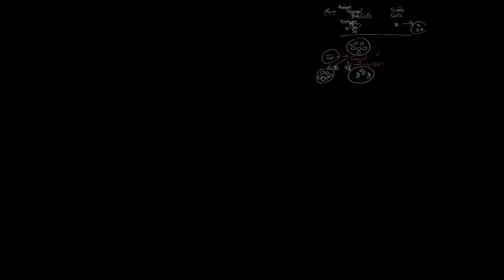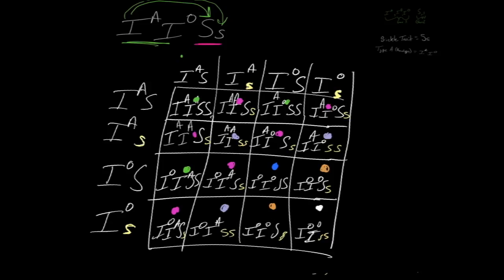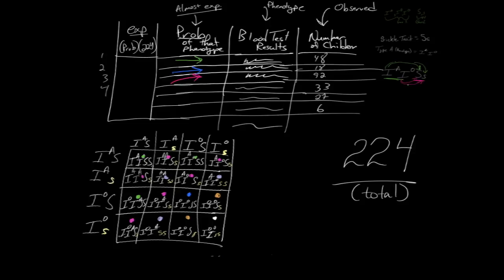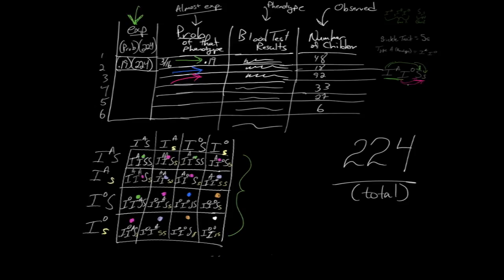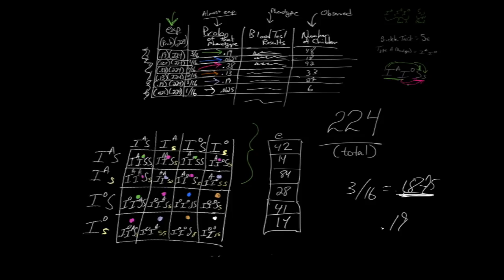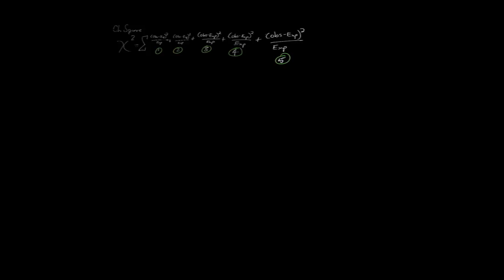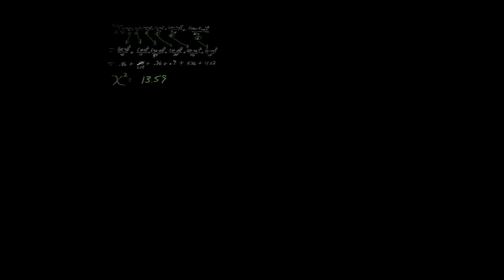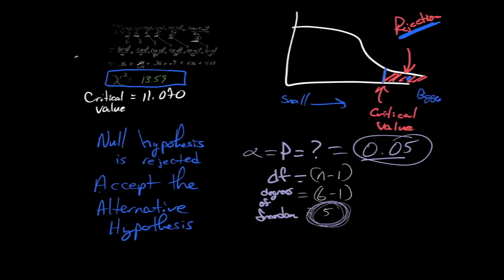Chi Square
This video is about Hardy Weinberg and Chi Square